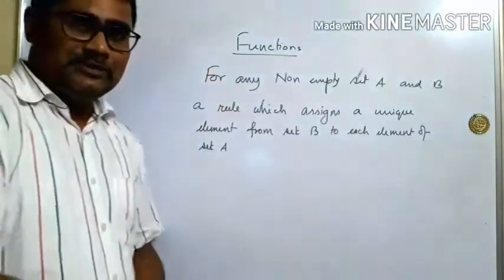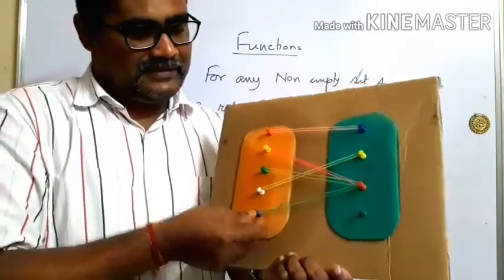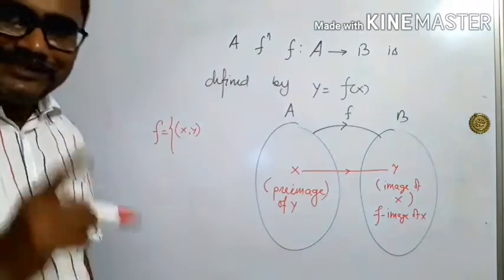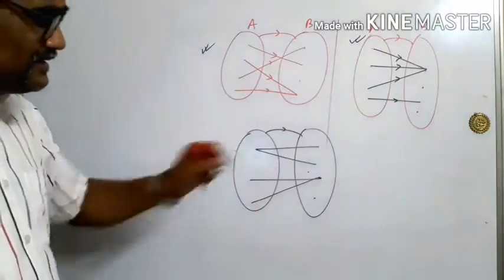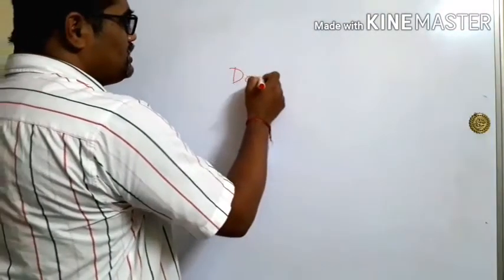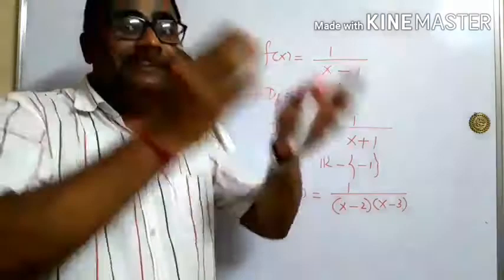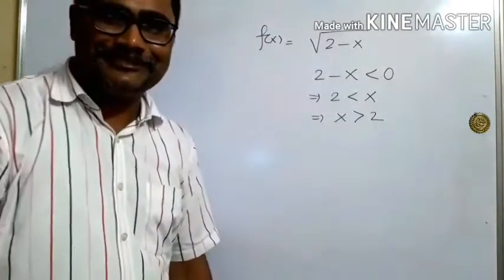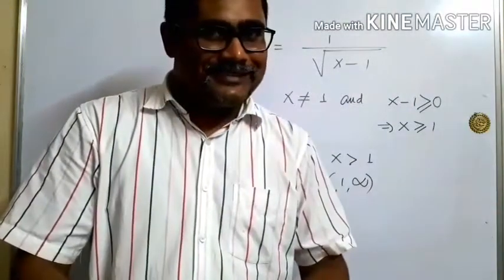Relation and Functions Part 3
This video contains the definitions of functions with some examples. We discussed the concepts of domain with some basic examples.